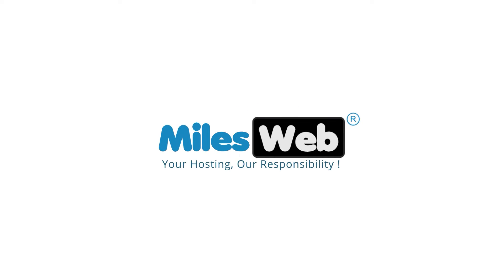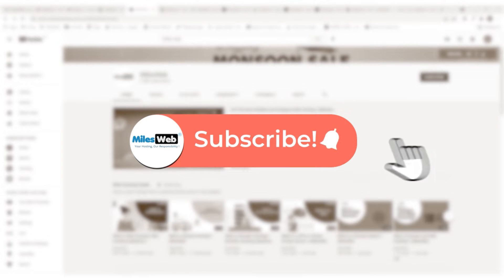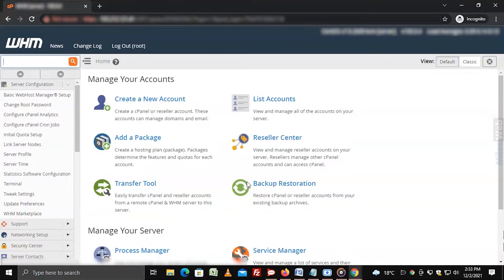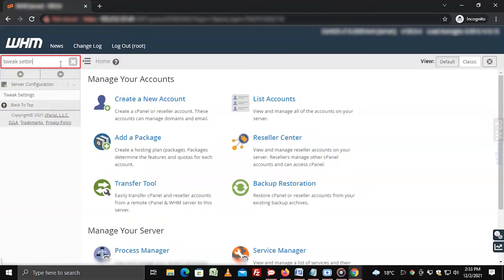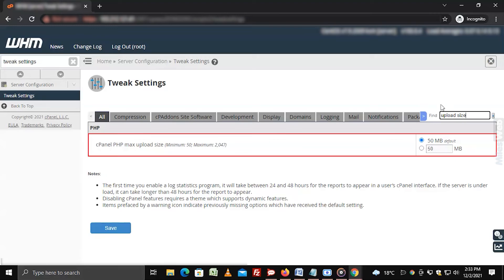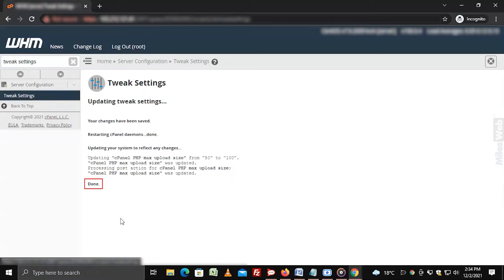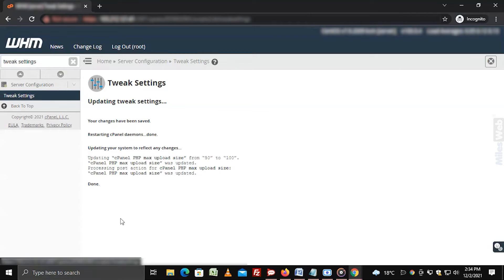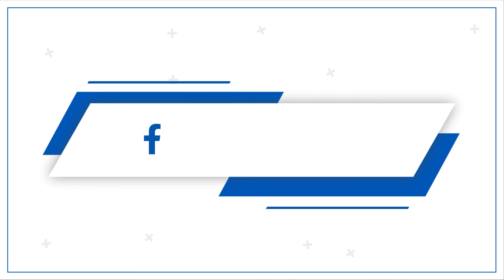How to Increase Upload Size for MySQL Database via WHM? | MilesWeb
✅Here's an in-depth guide on how to Increase Upload Size for MySQL Database via WHM: